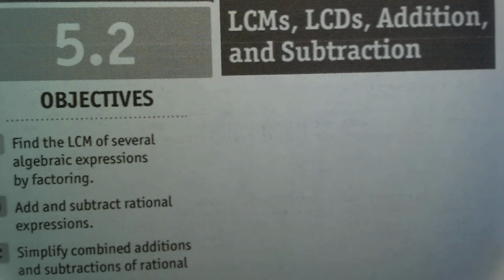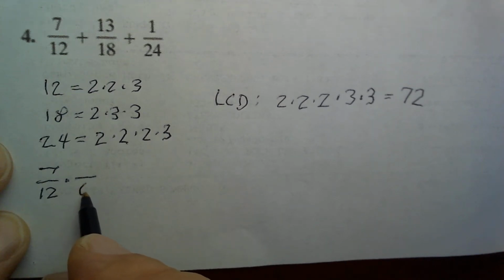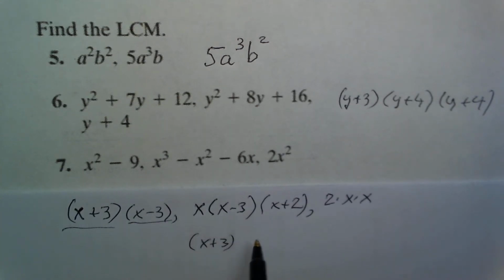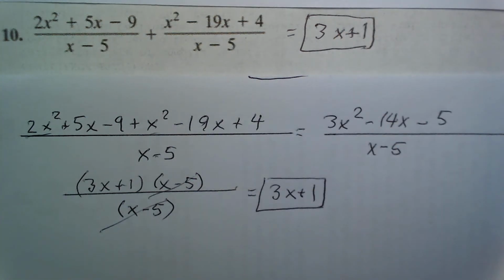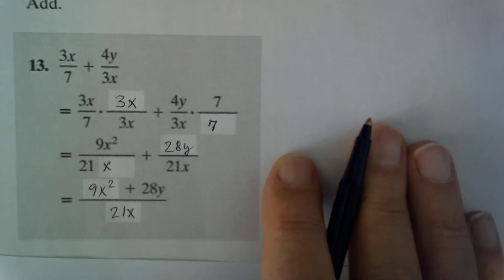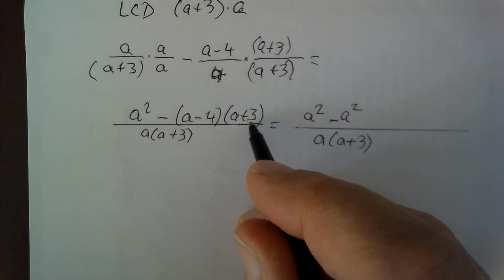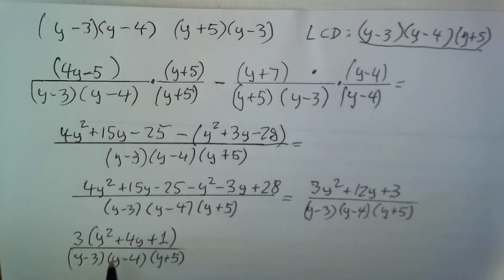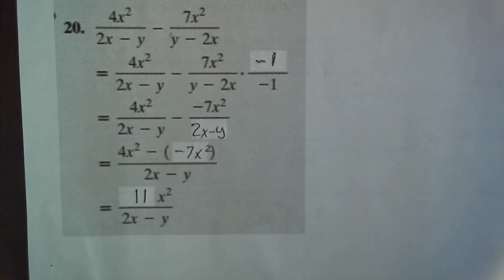Math 120 Sect. 5.2